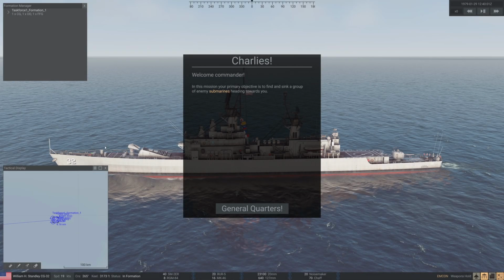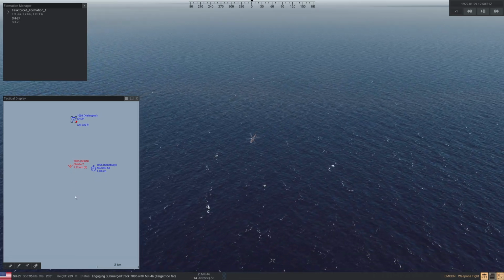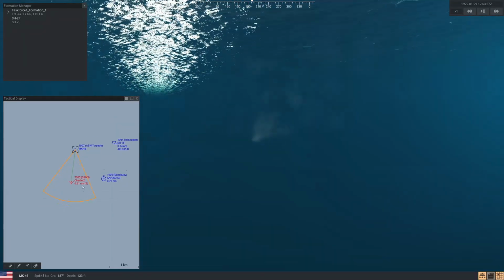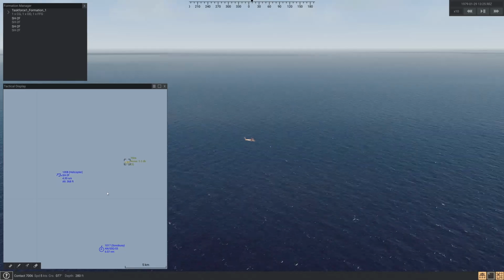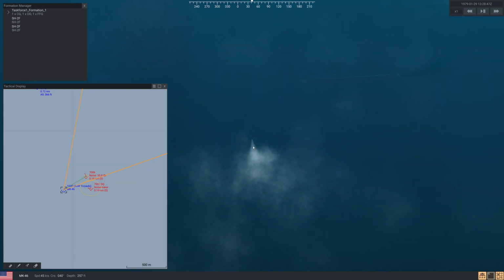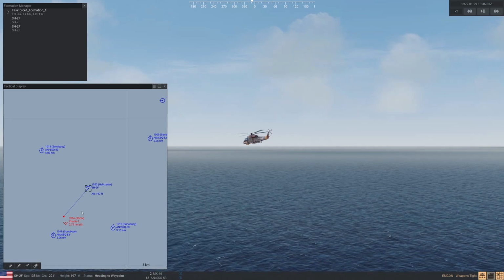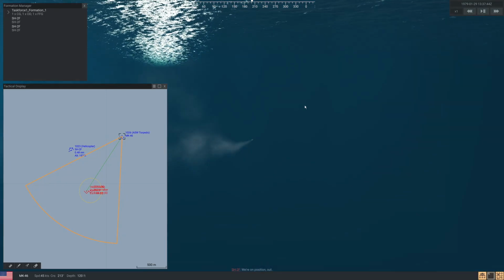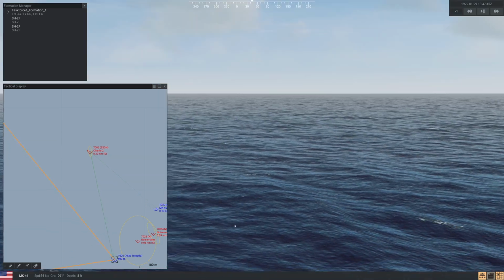Drunk Torpedoes - Charlies! - Sea Power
I got sub-hunting, but it appears my ASW helicopters got a bad batch of Mark 46 torpedoes, because for some reason they everywhere except the target, sometimes even heading right towards it, only to veer away at the last second! Maybe the crews have been feeding the torpedoes some torpedo juice!